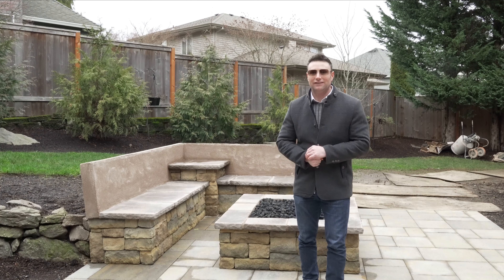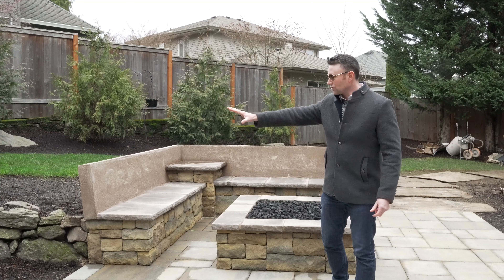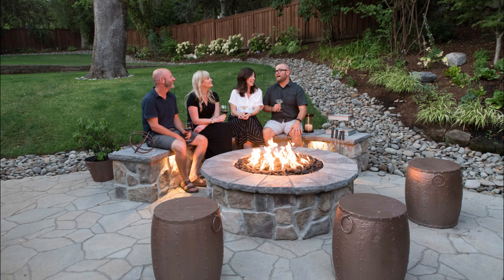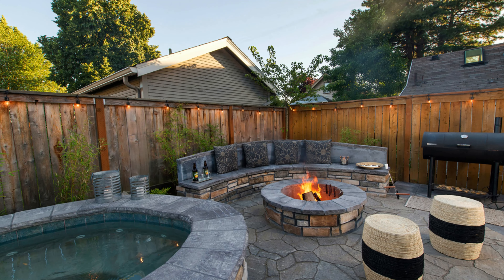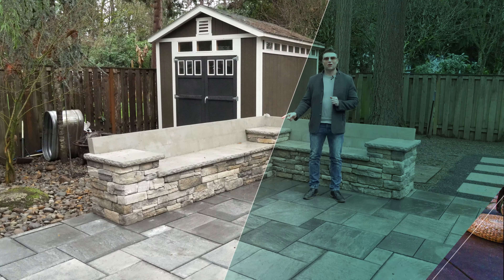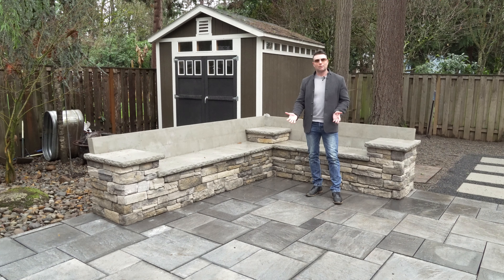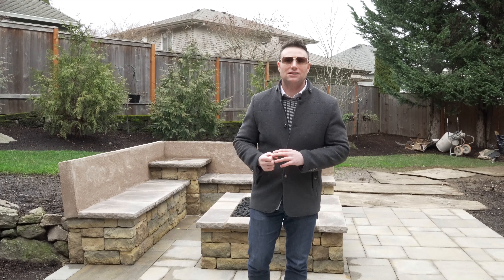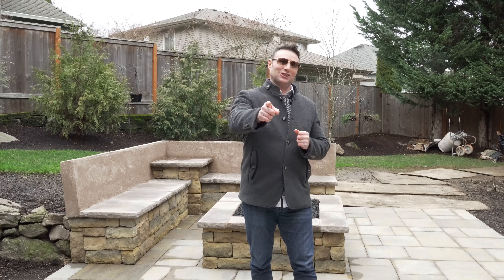Seat Wall Designs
Hey Guys,

Is there something missing in your backyard design?

"Seat walls might seem like a side note, but they are very important when it comes to designing your outdoor space. Especially if you are including a firepit or fireplace in your backyard design. At Paradise Restored, we include seat walls in almost every property we have designed. In this video we include seat wall designs of all different "shapes and sizes". They make any backyard design complete. Check it out." Micah, The Outdoor Living Guy

Having a Ringside Seat

Hey guys! Remember what it's like to arrive to a backyard gathering and all the best seats outta the house are taken? We've all been there, right? A bunch of early birds have the sweet seats and the rest of us are balancing appetizers & drinks in our hands. Creating front-row seats in your landscape gives friends and family spots to plop their backsides and their stuff. Seat Wall Designs are fun & functional in a landscape design plan.

Putting You in the Drivers Seat

No back-seats for fire lovers . . . we all want to get up-close-&-comfy in front of a fire. We want to eat, drink, be merry, play games, chit-chat and stare at the flames. Seat walls are perfect for fire features and more.

SEAT WALLS will spice up your outdoor life!

Seat walls are getting big in outdoor living design. They are perfect built around in-ground spas. You can pop out of the spa to cool in comfort and slip back in. Seat walls also can be part of retaining walls. Who can't use extra seats? They also double as table surfaces for food & beverage or to hold "stuff" your guests bring.

We thank you for joining us -